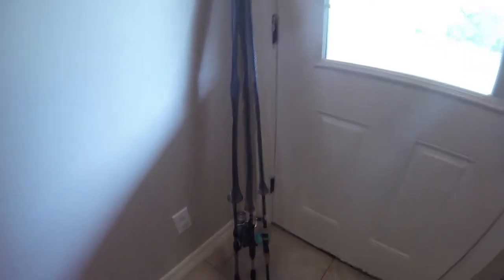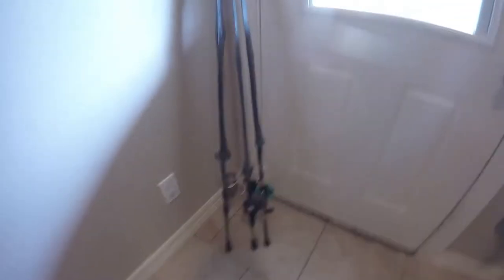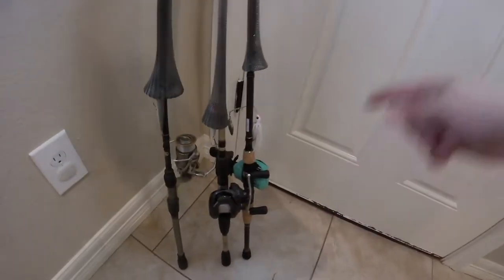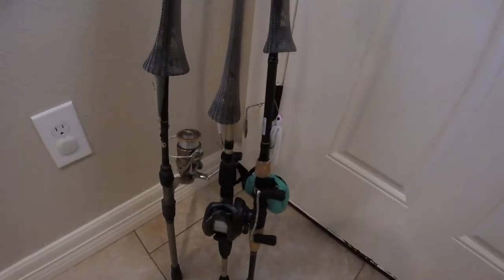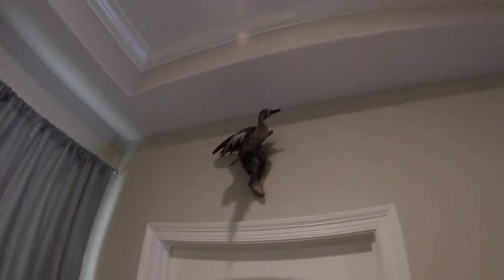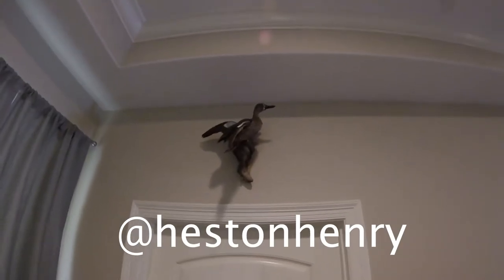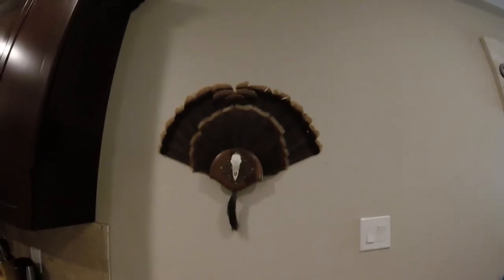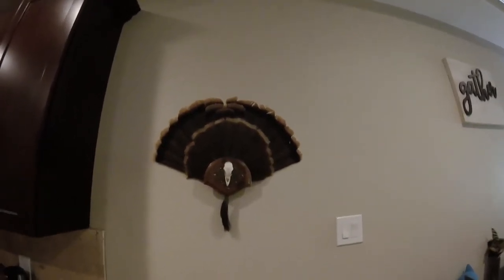Fishing Brackish Texas Water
My first time out in the intercostal waters. Looking for some bass and we found a toad of one. New videos coming soon!

Fishbrain: @hestonhenry
Facebook: Henry Ranch Outfitters & Big Buck Media